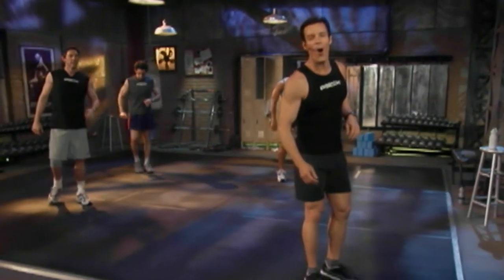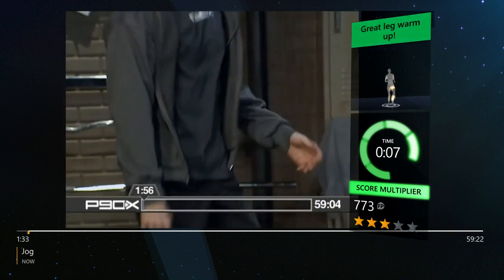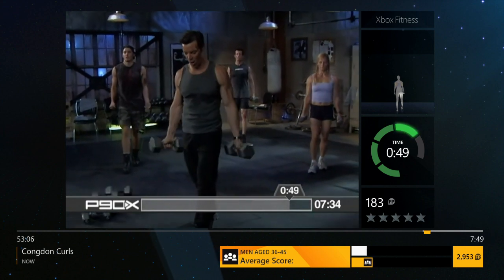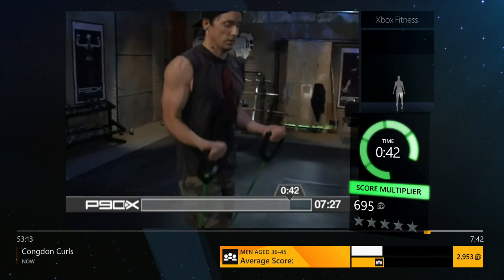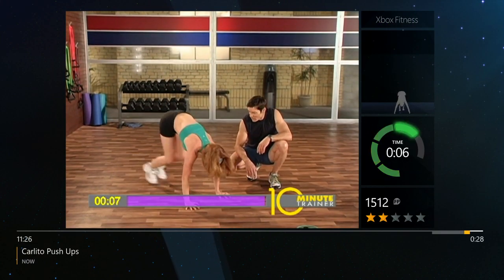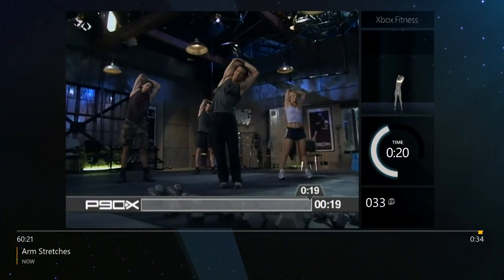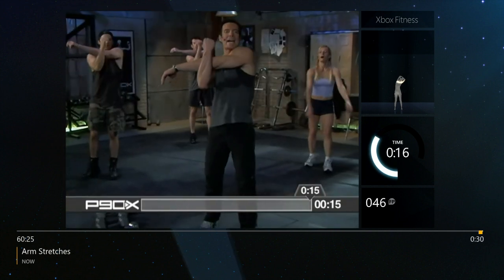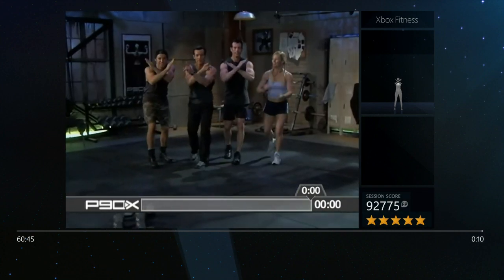Xbox Fitness: Tony Horton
For 25 years, Tony has inspired and motivated people all over the world by sharing his fitness expertise with professional athletes, sports teams, and celebrities. He is the master behind some of the bestselling fitness programs in America, including P90X®. Try Xbox Fitness free with a Xbox Live Gold subscription for a limited time. Only on Xbox One.*